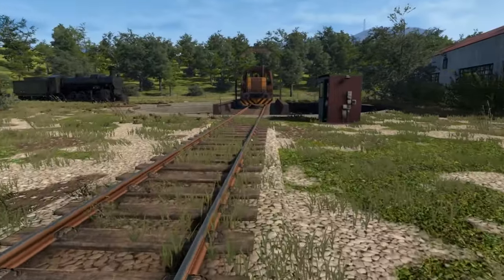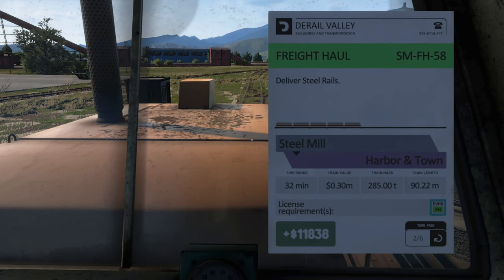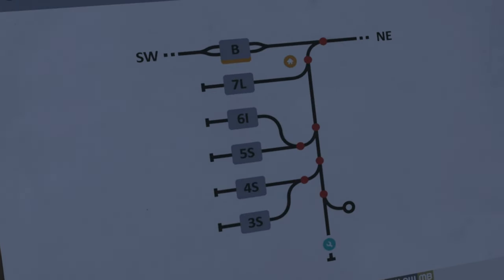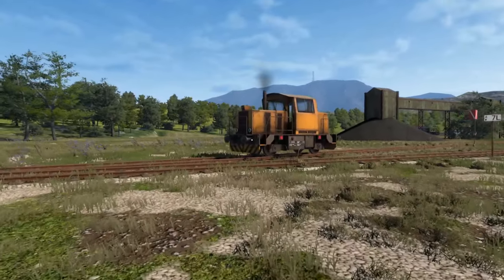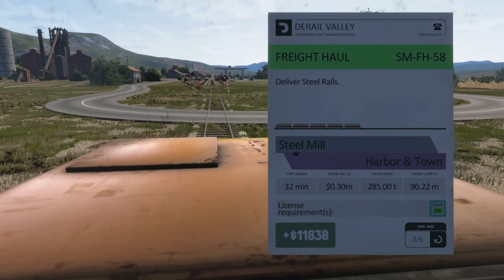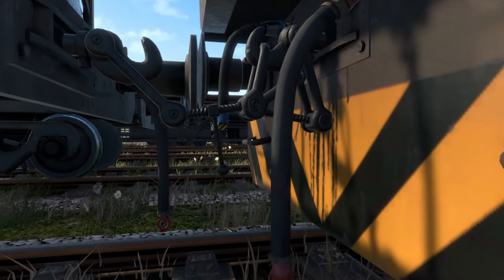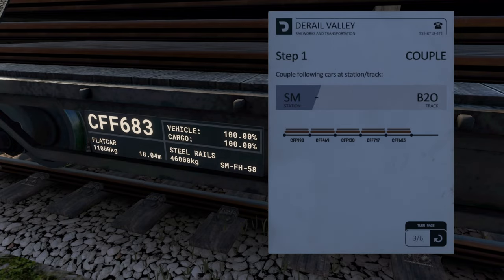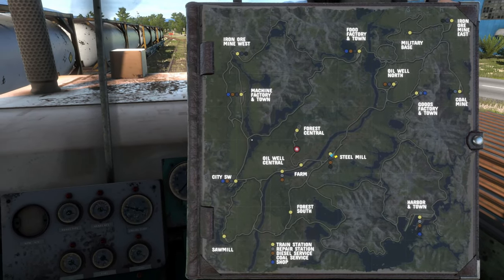Learning DERAIL VALLEY the hard way.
Today comrades, we drive train. But we drive train badly, and wrong way.